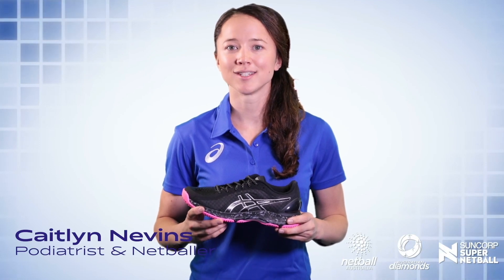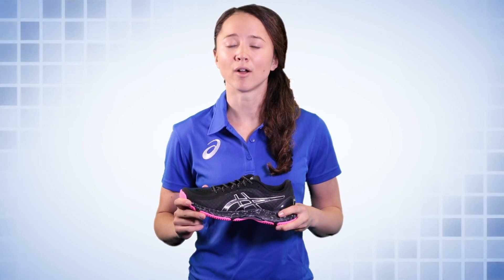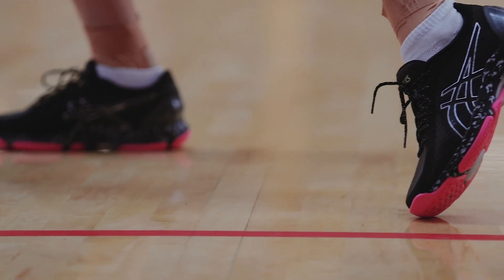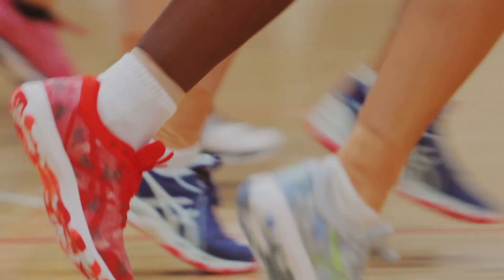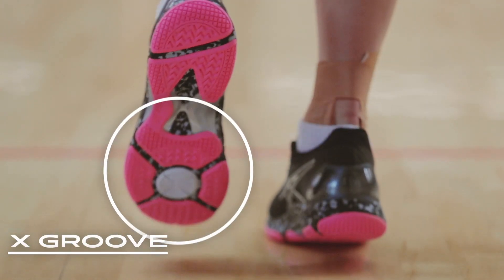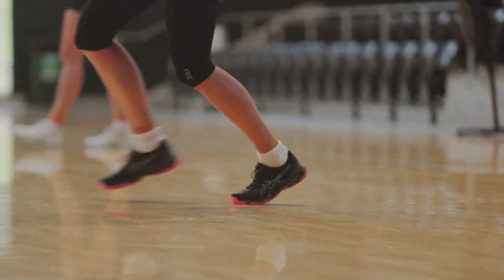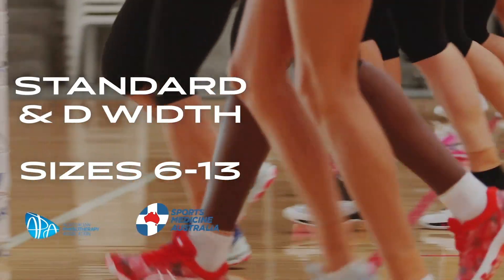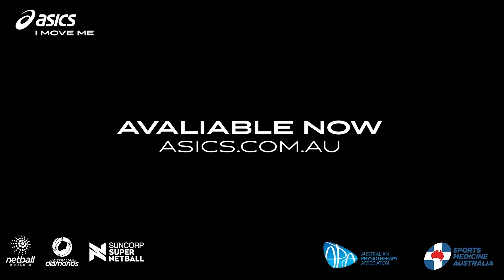ASICS NETBALL Shoes | Caitlyn Nevins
ASICS NETBALL Shoes | Caitlyn Nevins Podiatrist & Netballer